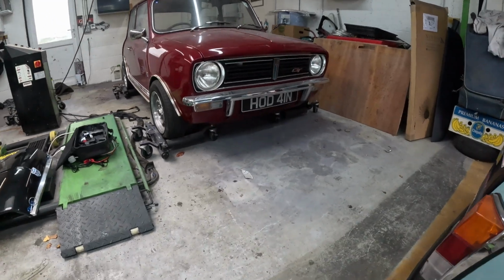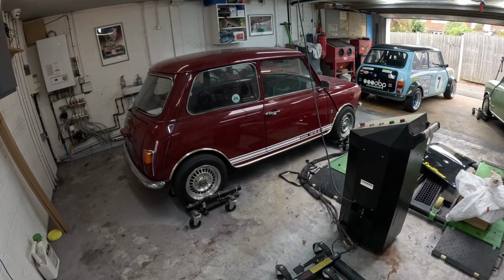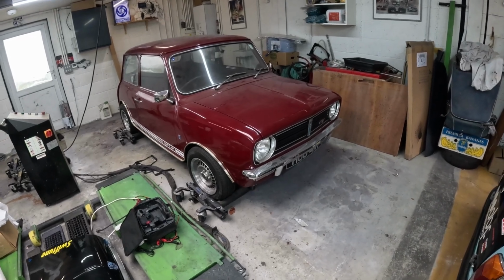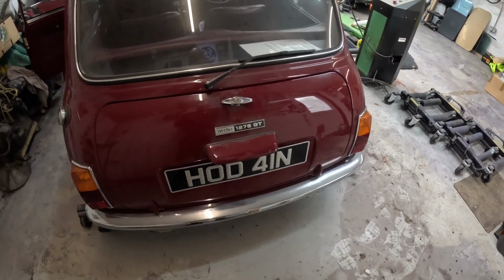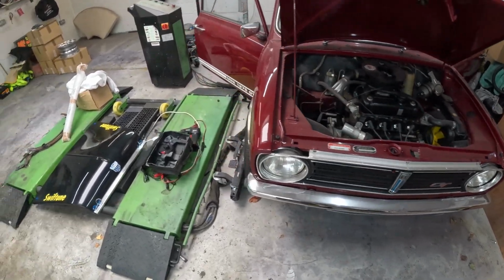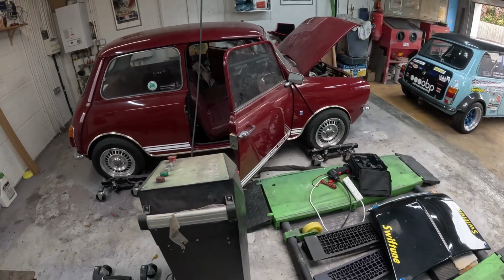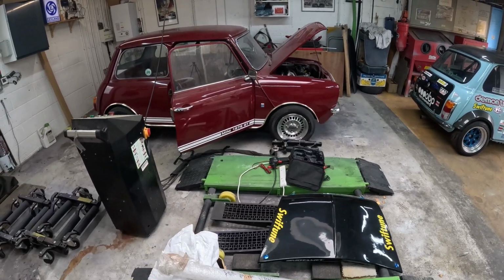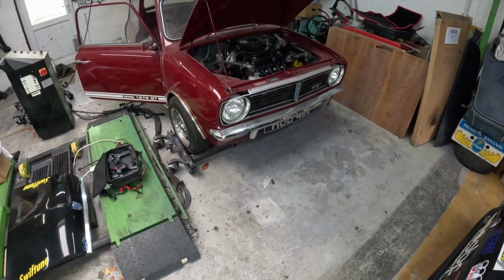Garage Find! Mark's Classic 1975 Mini 1275 GT: Cooper Replacement? - Classic Mini Workshop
Today, we’re diving into the iconic Mini 1275 GT from 1975, owned by none other than Mark Draper. This little gem was British Leyland’s answer to the end of an era—the Classic Mini Cooper. When the Cooper line was discontinued in 1971, it left a big gap in the Mini lineup. British Leyland wanted a model that captured the Cooper’s sporty appeal but with a more budget-friendly production.

Enter the 1275 GT. It was meant to be a more accessible, performance-focused Mini, fitted with a 1275cc engine, hence the name. It wasn’t quite the high-revving Cooper, but it offered solid performance with a different vibe—think of it as a bridge between the classic economy Mini and the sporty Coopers of old. With its unique grille, square-nose design, and extra features, the 1275 GT was a bold move in the Mini family tree.

Today, we’re taking a close look at Mark's 1275 GT to see why it still captures the hearts of Mini enthusiasts everywhere.